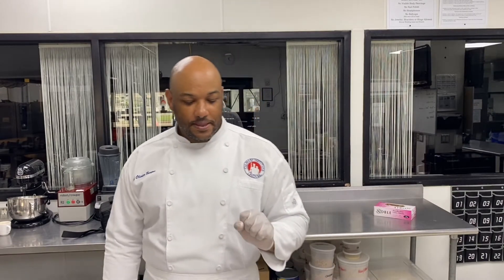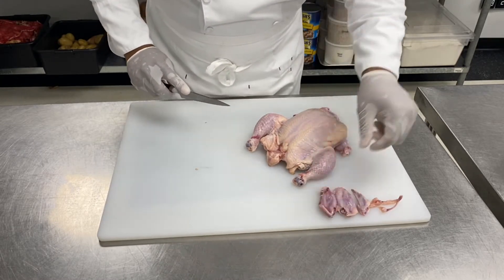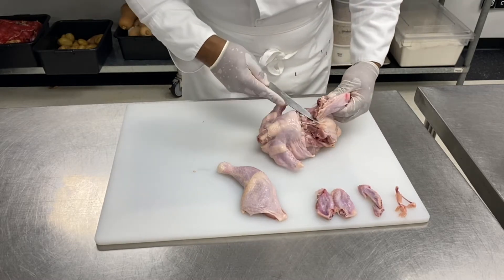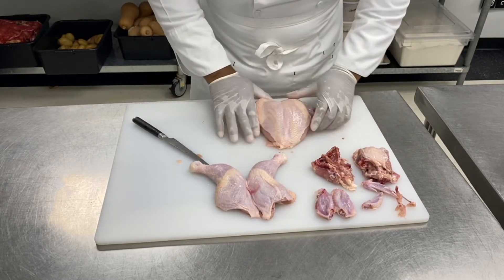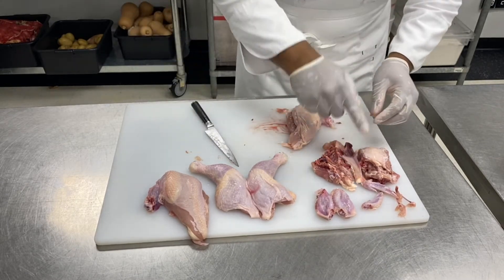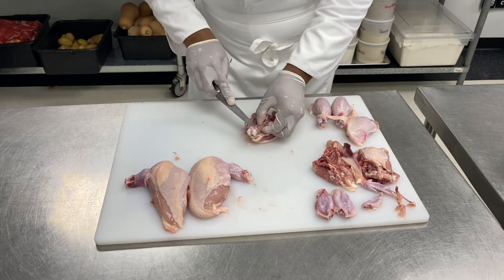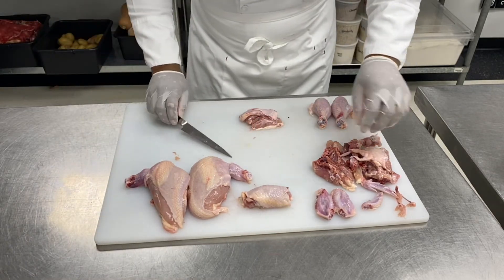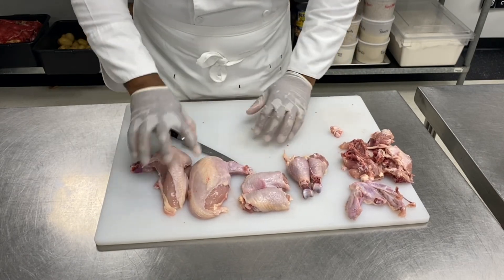Chicken breakdown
Learn how to fabricate a whole chicken with our head chef at The Culinary Institute LeNotre, Chef Olivier